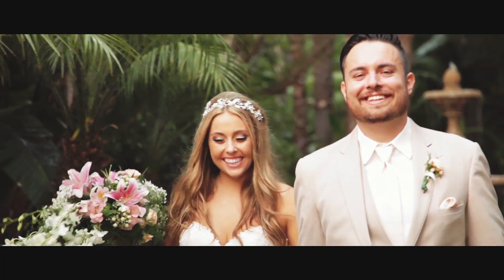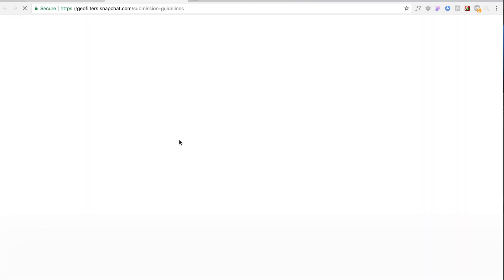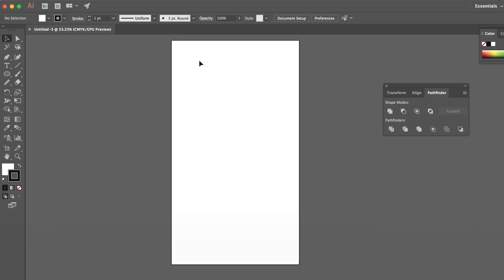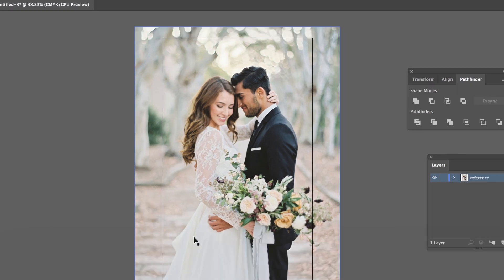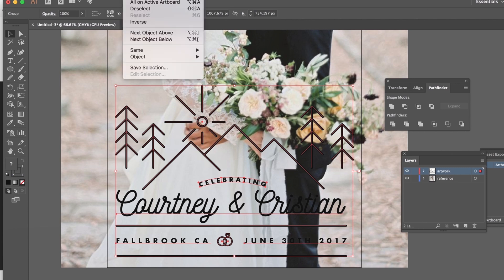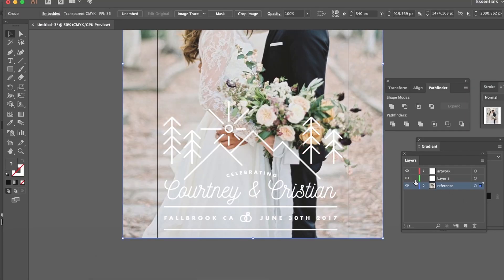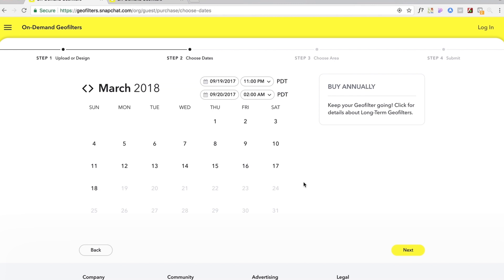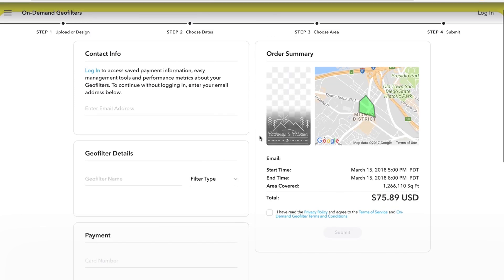Design Your Own Custom SnapChat Geofilter (Tutorial) 🤳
Snapchat. We've all used this fun app, and for good reason. It's a great way to share moments with your friends, family, and new people you want to interact with on the internet. It even allows us to be creative and expressive with the many filters that are available on the platform.

Have you ever wanted to make your own filter for an event or special occasion? It's actually pretty easy if you're a bit design savy in Photoshop or Illustrator. Watch this quick video for a step by step guide on how to quickly design a filter, prep it for Snapchat, upload it, and set your post preferences.

Please share if you enjoy!

MUSIC

Chillhop - Chilled beats for the warm soul.

►►► CAMERAS

Sony a6000
Iphone 7

►►► LENS

Sony 16-50mm

►►► TRIPODS

Manfrotto Mini Tripod
Manfrotto Photo Tripod

►►► MICROPHONE

Blue Spark

►►► LIGHTING

Natural Light from the good ol' sun

Cody Brown Design is a participant in the Amazon Services LLC Associates Program, an affiliate advertising program designed to provide a means for us to earn fees by linking to Amazon.com and affiliated sites.

►►► CODY BROWN DESIGN APPAREL

WHAT TO EXPECT FROM THIS CHANNEL:

Every week, I will publish meaningful & concise content that provides insight into the field of graphic design, web design, illustration, branding, app design, & other creative areas I find important in my field as a commercial artist. This media includes software tutorials, lifestyle vlogs, and other useful videos to help and inspire anyone looking to improve their skills as a creative badass and take their creativity to new heights.

ABOUT ME:

Hey there, I’m Cody. A craft-beer drinking Designer & Art Director living in San Diego, Ca.

SKILLS

Some of the skills I’ve acquired throughout my journey as a creative:

Styling
Graphic Design
App Design
Photography
Illustration
Image Manipulation
Typography & Lettering
Motion Graphics
Video Production & Editing
Animation

MY STUFF